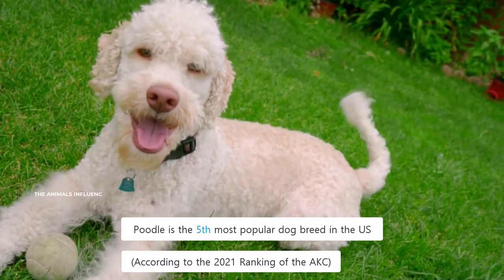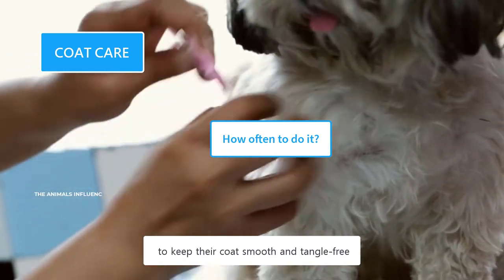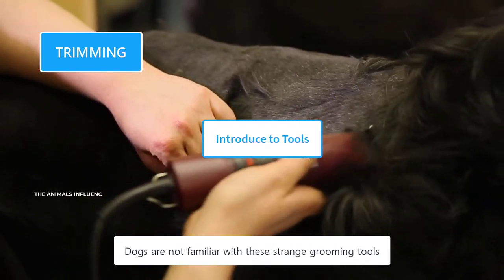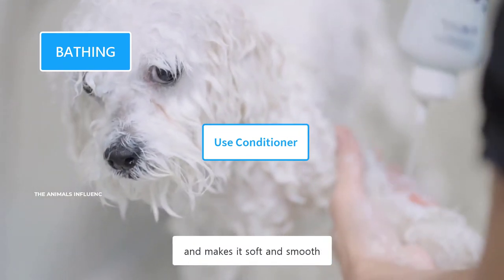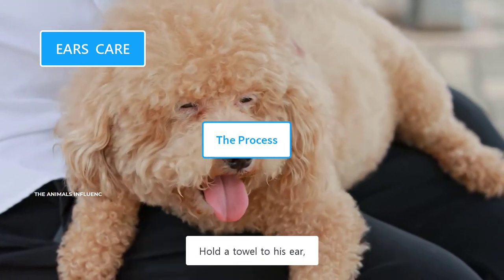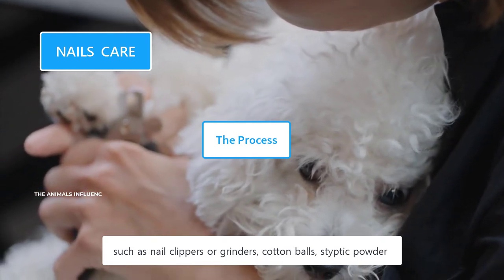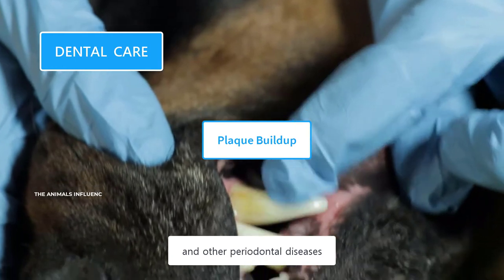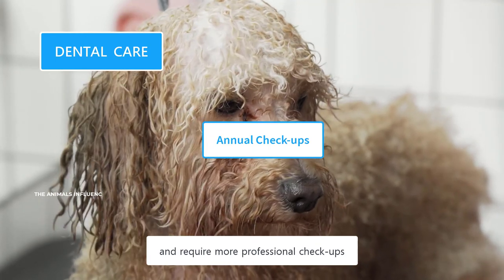Grooming a Poodle - Coat Care, Trimming, Bathing, Ears, Nails & Dental Care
Poodle is the 5th most popular dog breed in the US, according to the latest ranking of the AKC (2021), and is the national dog of France. They are well-known for their intelligence and hypoallergenic coats.

Despite their popularity, poodles are high maintenance dogs. Grooming is one of the biggest challenges of owning a poodle. Their curly hair requires regular brushing and trimming. However, it’s not very hard, and you can learn to do it yourself at home.

Poodles don’t have fur, they have hair, like humans. Their hair does not shed, keeps growing, and needs to be trimmed. They have a single-layered coat, which is thick and dense. Their hairs are curly, which can easily become matted.

In this video, we have covered the grooming of a poodle. These rules apply to all three sizes of poodle, i.e Standard, Mininature and Toy. The video contains Grooming tips about coat brushing, trimming, bathing, nails, ears and dental care of a poodle.

Chapters
00:00 intro
00:30 Coat Care
06:16 Trimming
08:18 Bathing
12:41 Ears Care
17:15 Nails Care
20:42 Dental Care